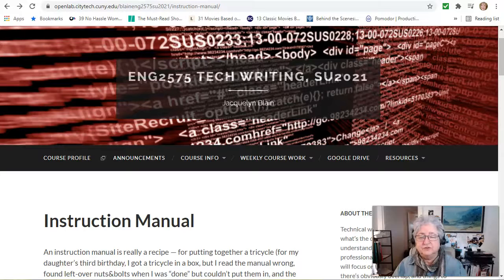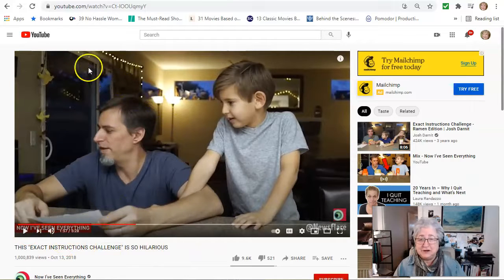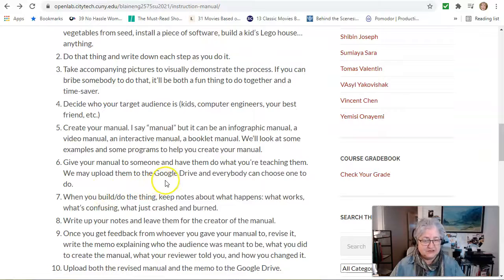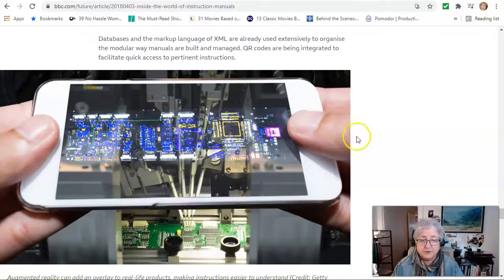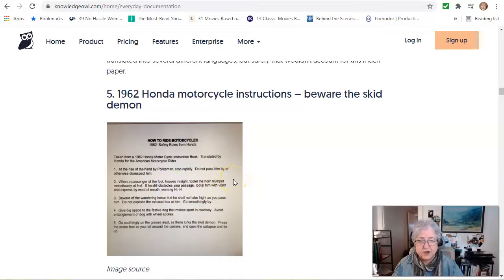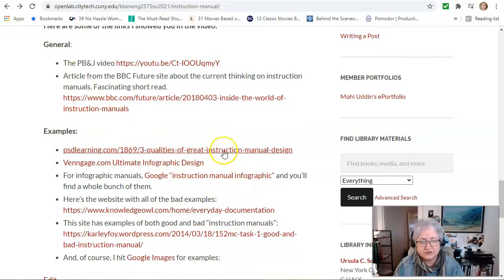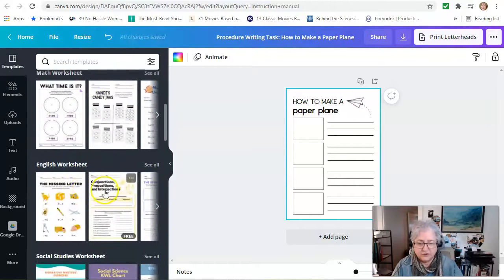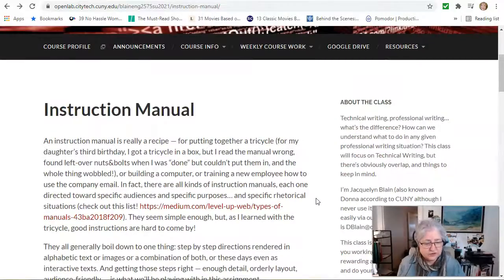ENG 2575 Instruction Manual